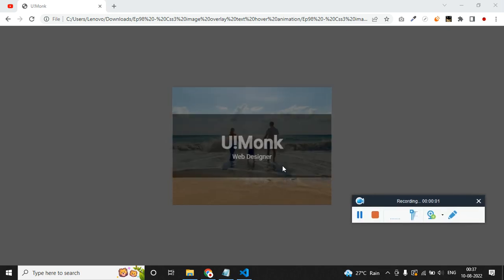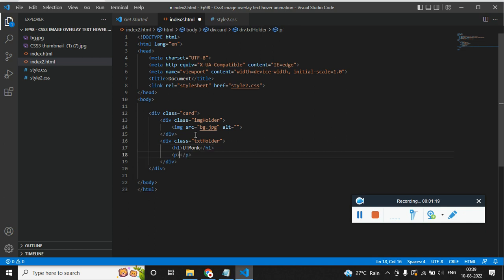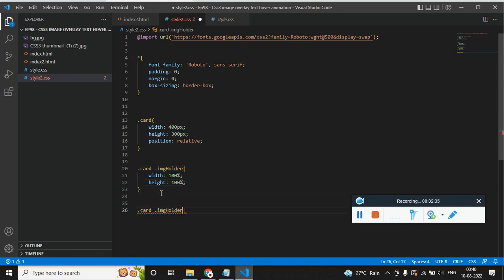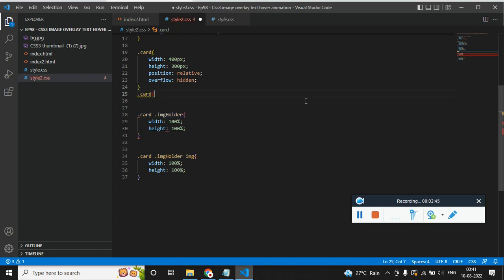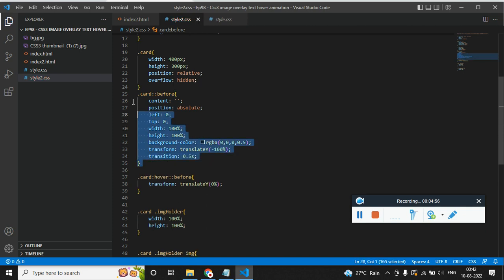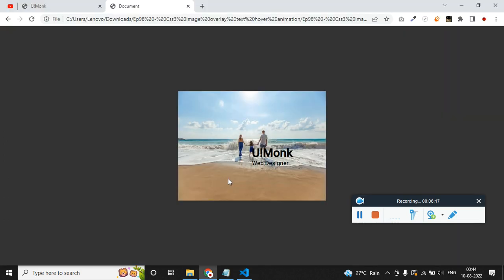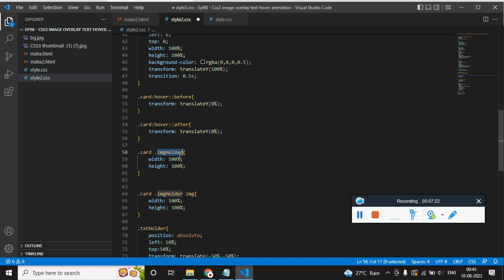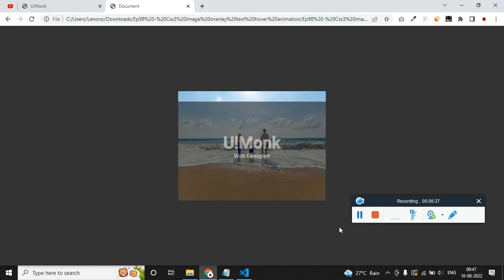Ep98 - Css3 image overlay text hover animation tutorial with source code